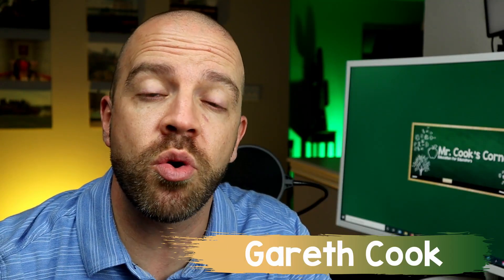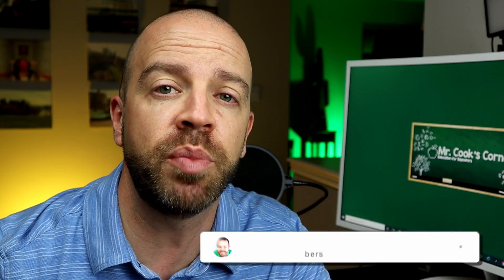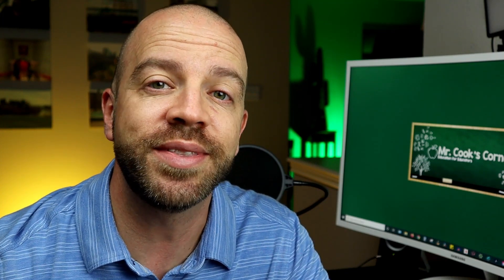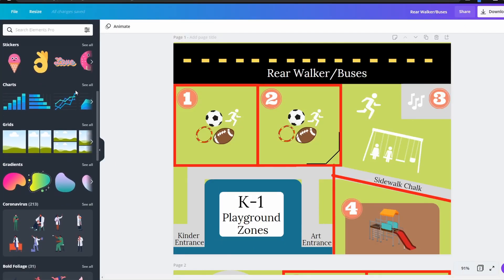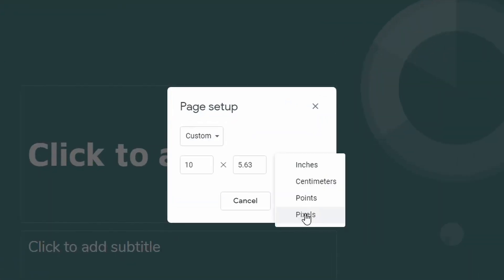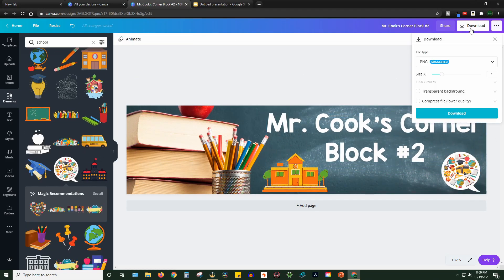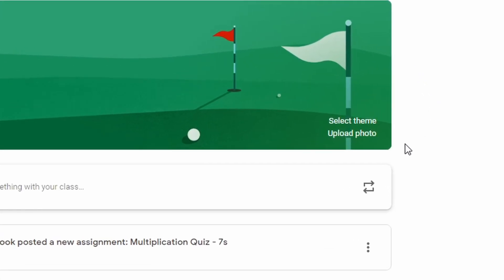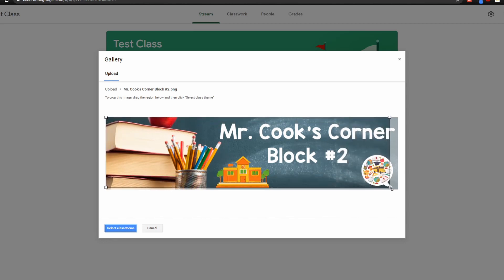How to Create a Custom Theme in Google Classroom - [2 Minute Ed Tech Tips]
Here's how to create a custom Google Classroom header! We'll look at the Google Classroom banner image size, where you can go to create your theme, and how to actually add the custom banner to your Google Classroom.

In this video from Mr. Cook's Corner, we highlight a quick Google Classroom theme tutorial that shows how to make a custom banner for a Google Classroom heading. We also provide a link to a Google Forms header template so you can remember the proper Google Forms banner size.